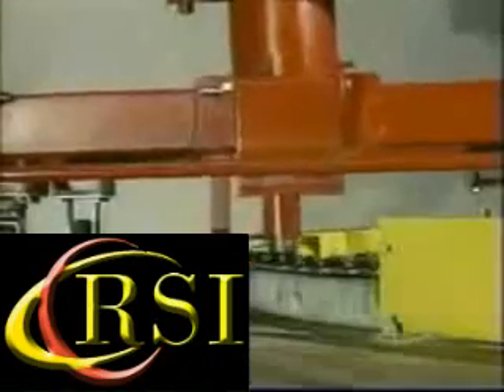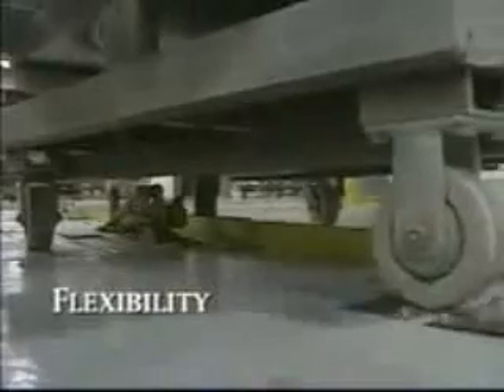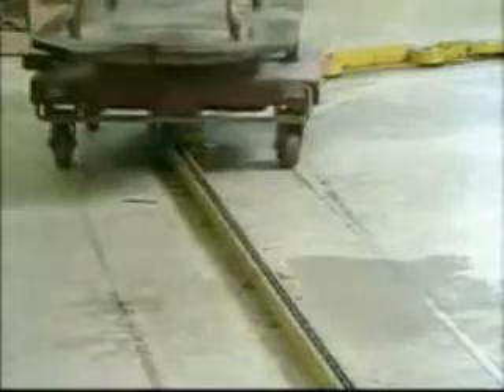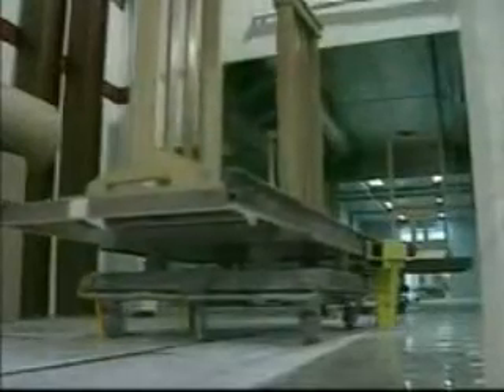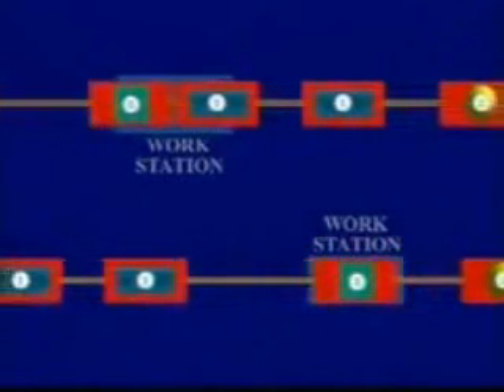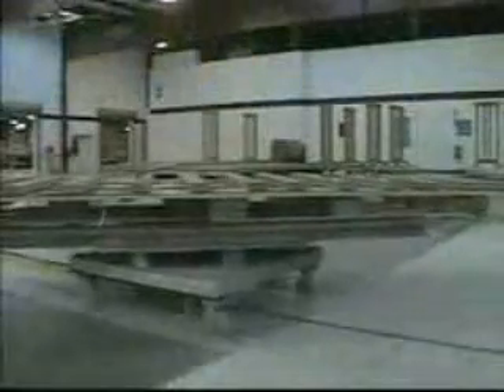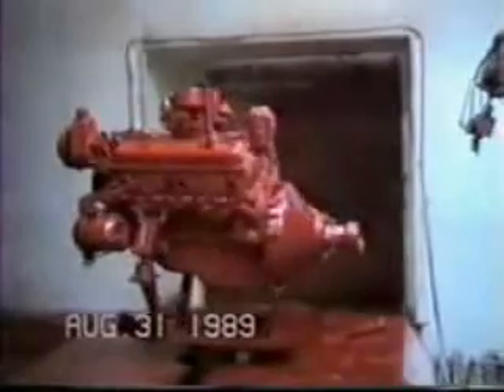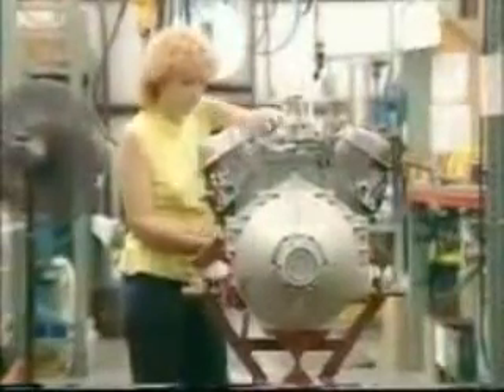RSI Towline Conveyor OverView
This video shows the basic components of the RSI Towline Conveyor.